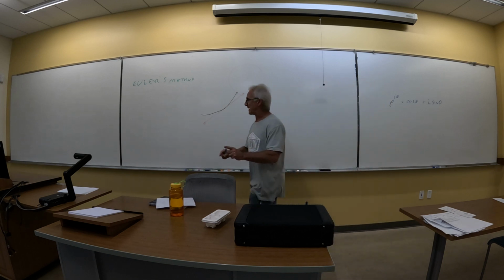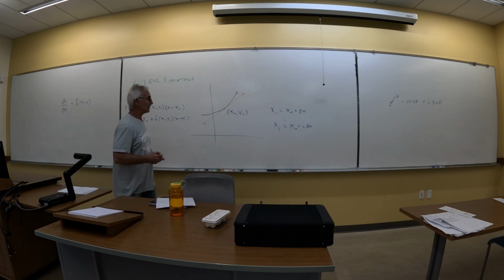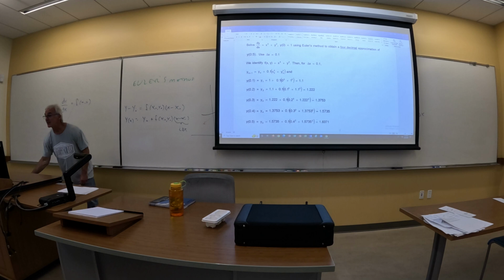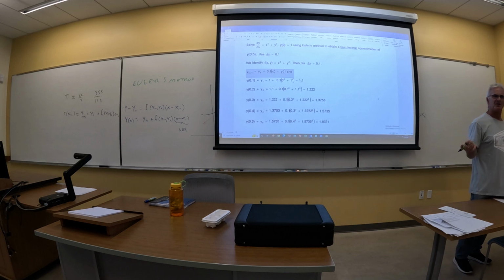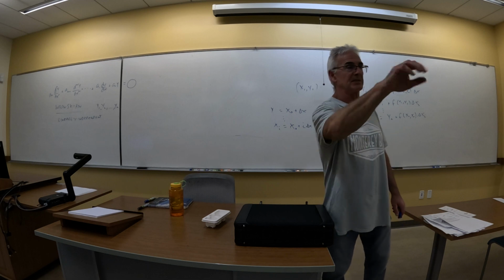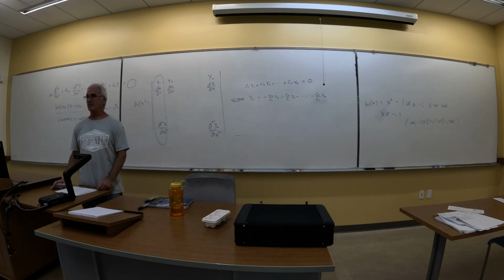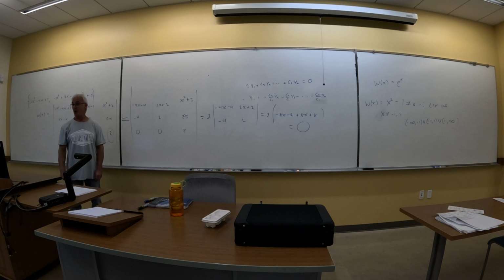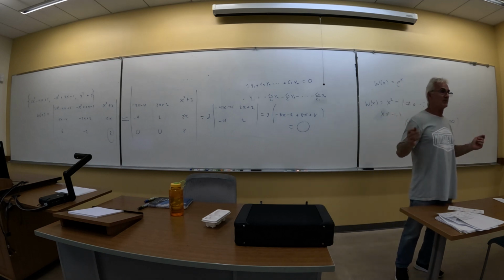255 2.6, 4.1